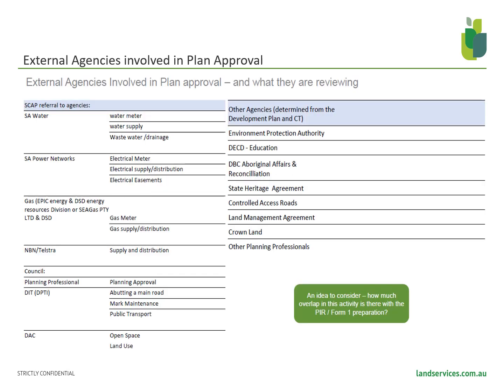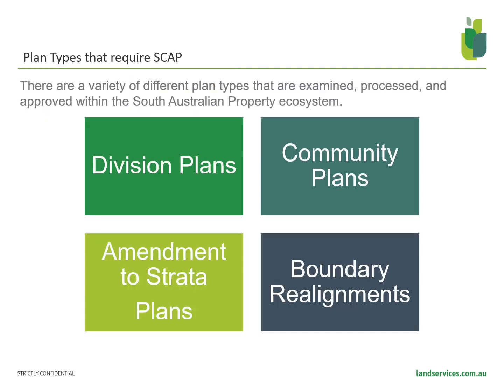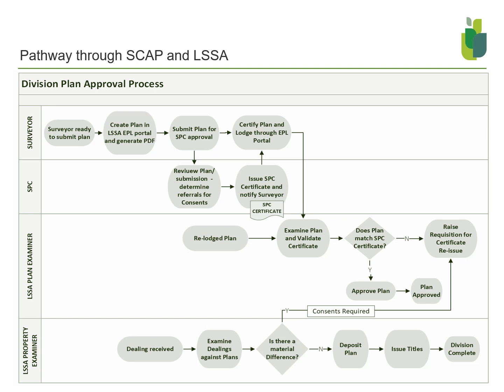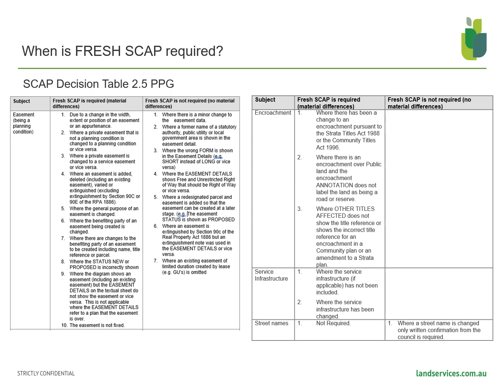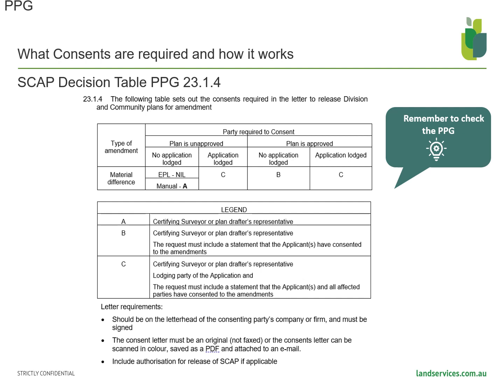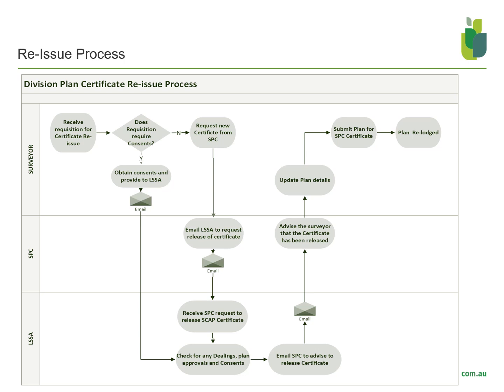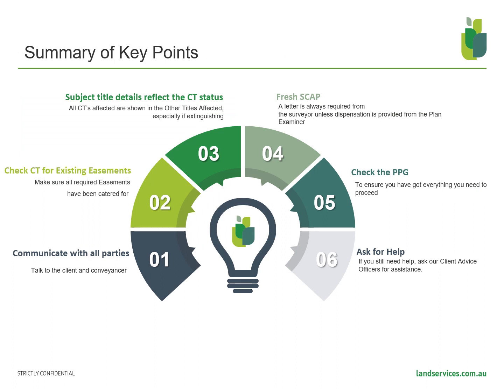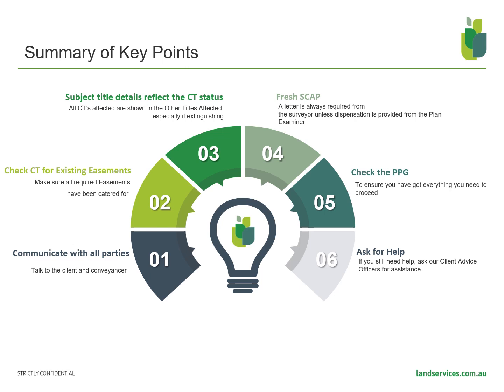Webinar Series #7 SCAP Best Practice Webinar